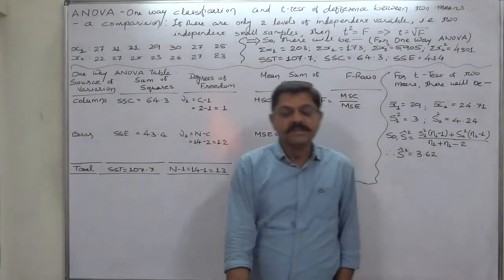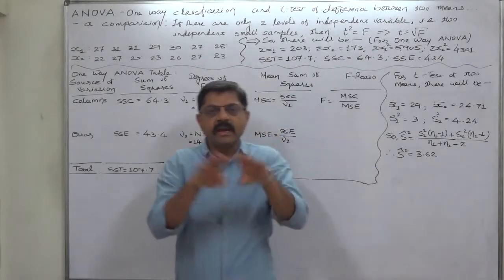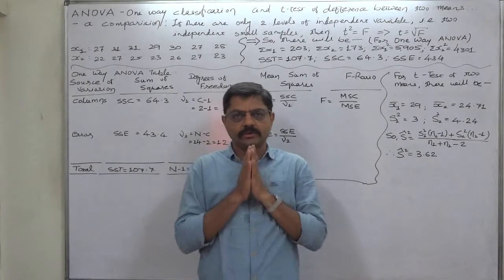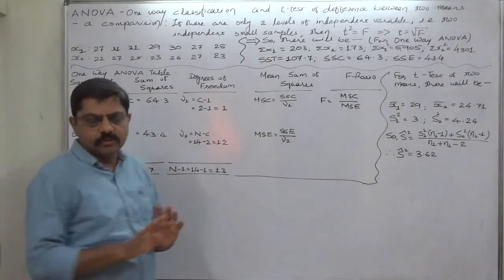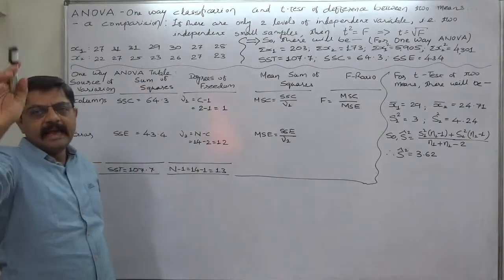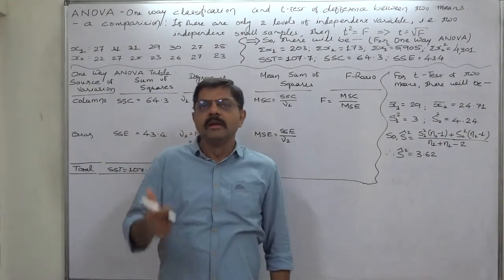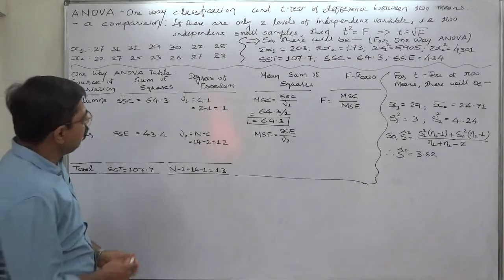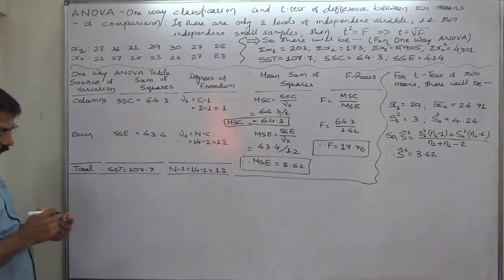ANOVA - 10 Relationship between F and t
Hypothesis Testing

Relationship between 'F'(One Way ANOVA) and 't'
If -
1) we have only two levels of single independent variable and we find out 'F' by the process of One Way ANOVA; and
2) we treat the same data for the 't' test of difference between two means and calculate 't', then
t^2 = F
OR
t = √F

* To test the  equality of two population means we have z-test (large sample) and t-test (small sample). But, to test the equality of three or more population means we can't use Z-test -r t-test.

* We can use ANOVA to test the equality of 'k' (= 3 or more) population means, for a completely randomized experimental design and also using data obtained from an observational study.

*We will never know the values of all the population means but we need to test the following hypotheses:
Ho: All the (3 or more) population means are equal
OR
Ho: There is no significant difference between the (3 or more) population means

Ha: Not all  the population means are equal
OR
Ha: At least two population means have different valuess

It is very important to note that if any two or more population means are different, we accept that one is greater than the other mean(s) and, hence, ANOVA is always considered as the 'Upper Tail' (i.e. One Tailed) Test'.

*ANOVA is a statistical procedure used to determine the observed differences in the 'k' sample means are large enough to reject the (above) Ho.

*Assumptions of ANOVA:
1) For each population, the response variable is normally distributed.
2)The variance of the response variable (σ^2) is same for all populations.
3)The observations are independent.

*One Way Classification
When there is only one independent variable (i.e. treatment, characteristic, factor) the effect of which is to be studied on the dependent variable (i.e. production, performance etc), then it is called 'One Way Classification'. The independent variable will have two or more levels, i.e. machines, methods, fertilizers etc...

Steps for Computation
1. Find the sum of values of all the items of all the samples
T = ∑x1 + ∑x2 + ∑x3
2. Calculation of correction factor
T^2 / N (Where N is the total number of items in all the samples)
3. Find the square of all the items of all the samples and add then together. ∑x1^2 + ∑x2^2 + ∑x3^2
4. Find out the total sum of squares (SST) by subtracting the correction factor from the sum of squares of all the items of the samples. SST = ∑x1^2 + ∑x2^2 + ∑x3^2 – Correction Factor
5. Find out the sum of squares between the samples (SSC).
SSC = (∑x1)^2/N1 + (∑x2)^2/N2 + (∑x3)^2/N3  - T^2/N
6. Find the sum of squares within samples (SSE) by subtracting the sum of squares between samples from the total sum of squares. SSE = SST – SSC
7. ANOVA Table:
Sum of squares Degrees of freedom Mean sum of squares    F
                                                                                                            – ratio
 SSC          V1 = (k - 1)          MSC = SSC/k – 1
                                                F=MSC/MSE
 SSE          V2 = (N – k)          MSE = SSE/N – c

 SST                     N – 1

BCom, BA, MA, PhD, MPhil, Research, Analysis, Quantitative Techniques, CAIIB, UPSC, Solution, Exam Problem,